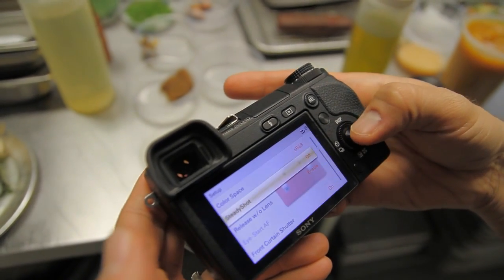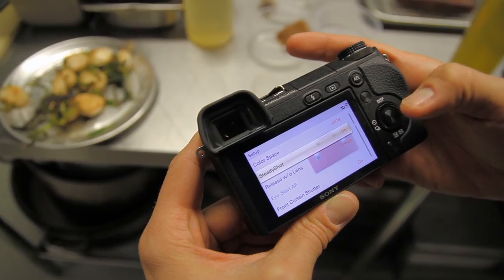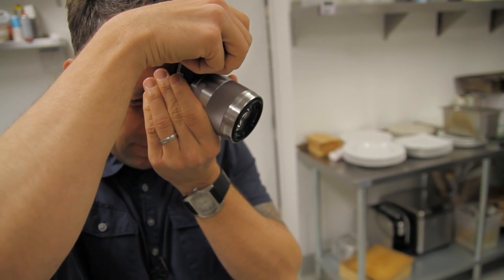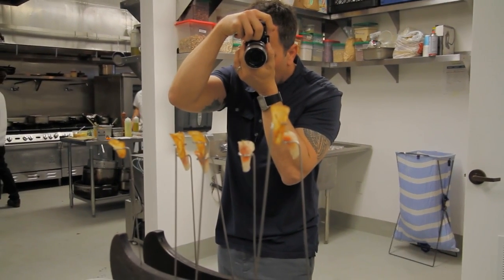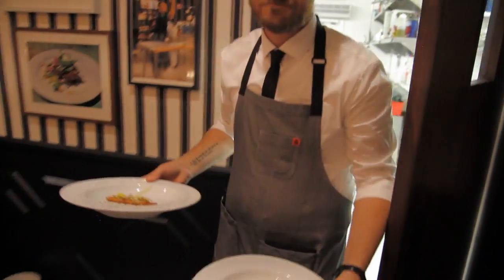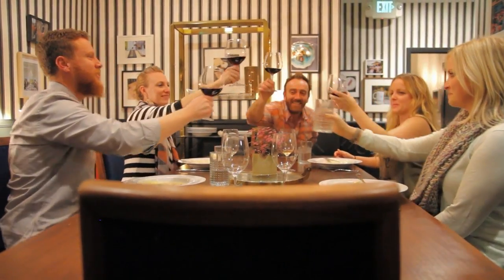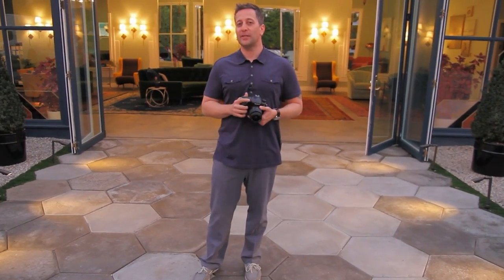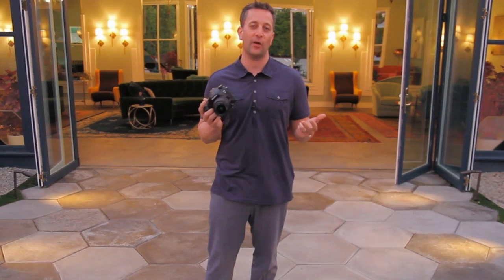Does image stabilization really make a difference in my images?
When shopping for a new camera or lens, you may have wondered how mechanical image stabilization works, and whether it's better to have it in the lens or in the camera body. Professional photographer Ryan Phillips visits a dimly lit restaurant to test both types of stabilization. If you want to ditch the tripod as much as possible, this technology is worth investing in.